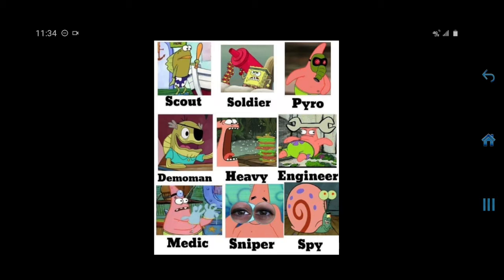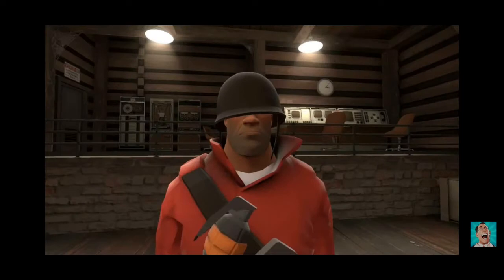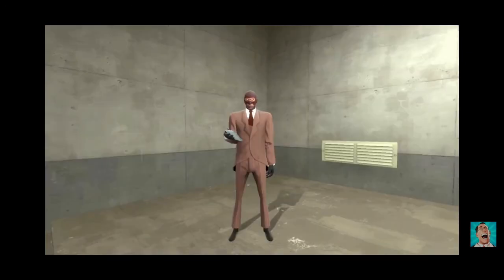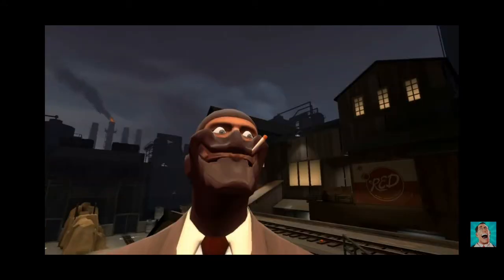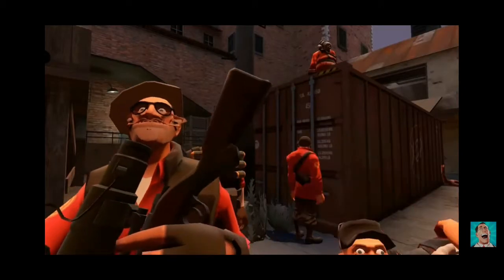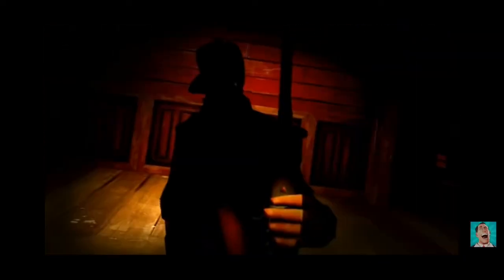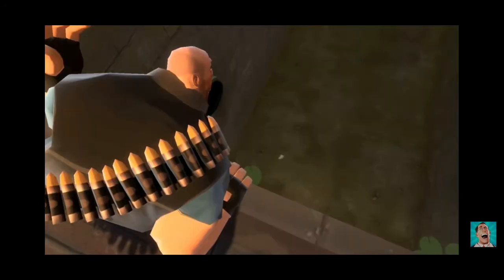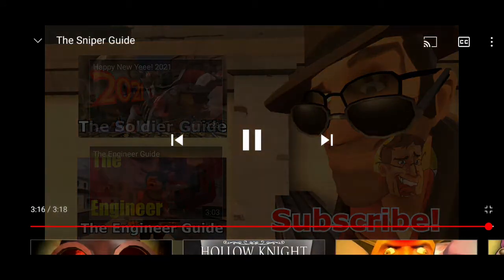Reacting to Doctor Lalve's Guides on the TF2 Classes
In this video, I get to learn some basics about how to play as the TF2 classes inside of a G Mod animation narrated by a rrobot, whilst very disturbing things happen.

Try to enjoy the video, because I didn't.